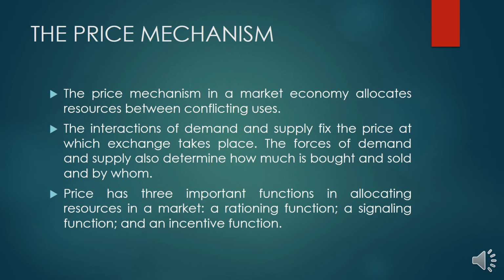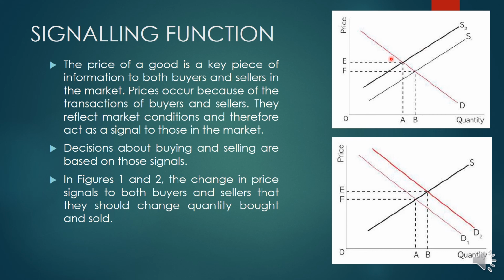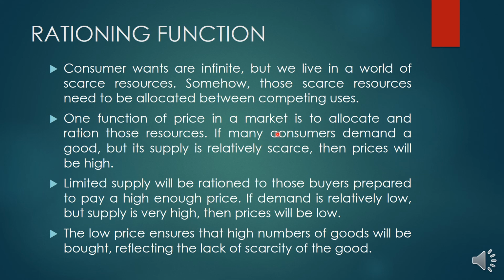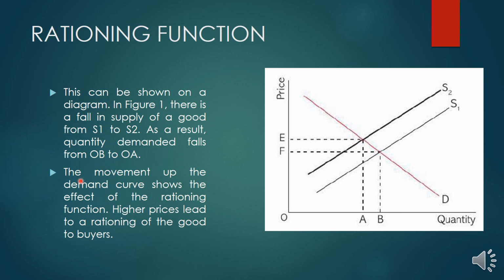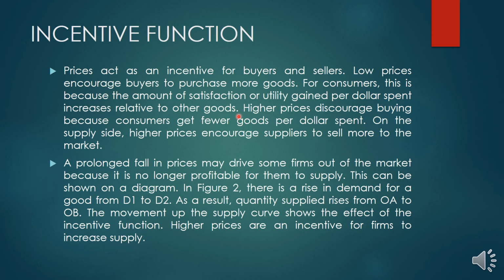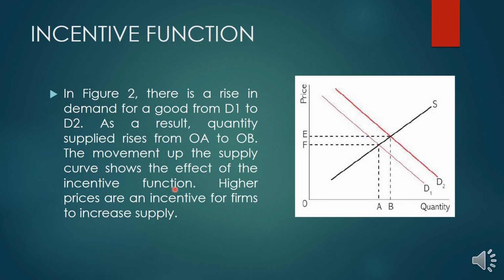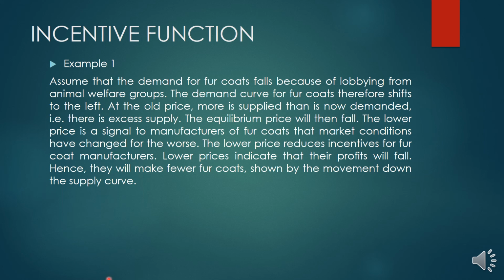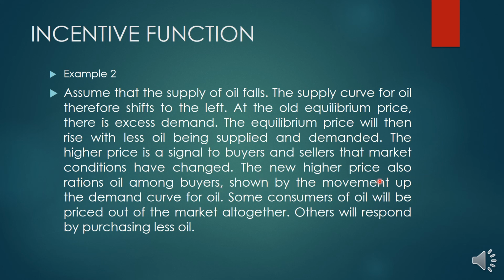Functions of the Price Mechanism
The price mechanism plays three important functions in a market:
1/ Signalling function
• Prices perform a signalling function – they adjust to demonstrate where resources are required, and where they are not
• Prices rise and fall to reflect scarcities and surpluses
• If prices are rising because of high demand from consumers, this is a signal to suppliers to expand production to meet the higher demand
• If there is excess supply in the market the price mechanism will help to eliminate a surplus of a good by allowing the market price to fall.
Transmission of preferences
• Through their choices consumers send information to producers about the changing nature of needs and wants
• Higher prices act as an incentive to raise output because the supplier stands to make a better profit.
• When demand is weaker in a recession then supply contracts as producers cut back on output.
• One of the features of a market economy system is that decision-making is decentralised i.e. there is no single body responsible for deciding what is to be produced and in what quantities. This is a remarkable feature of an organic market system.
Rationing function
• Prices serve to ration scarce resources when demand in a market outstrips supply.
• When there is a shortage, the price is bid up – leaving only those with the willingness and ability to pay to purchase the product. Be it the demand for tickets among England supporters for an Ashes cricket series or the demand for a rare antique, the market price acts a rationing device to equate demand with supply.
• The popularity of auctions as a means of allocating resources is worth considering as a means of allocating resources and clearing a market.
Prices and incentives
• Incentives matter! For competitive markets to work efficiently all 'economic agents' (i.e. consumers and producers) must respond to appropriate price signals in the market.
• Market failure occurs when the signalling and incentive functions of the price mechanism fail to operate optimally leading to a loss of economic and social welfare. For example, the market may fail to take into account the external costs and benefitsarising from production and consumption. Consumer preferences for goods and services may be based on imperfect information on the costs and benefits of a particular decision to buy and consume a product.